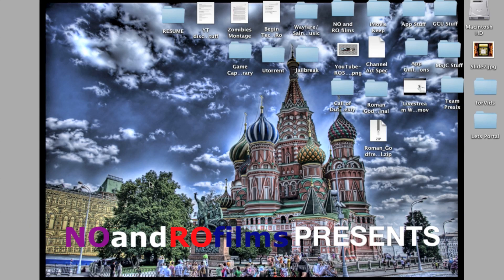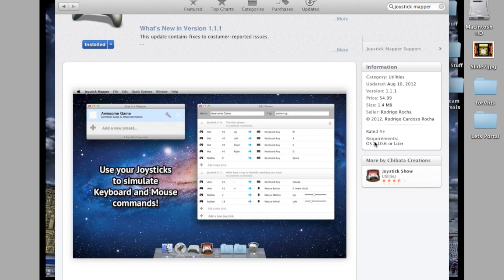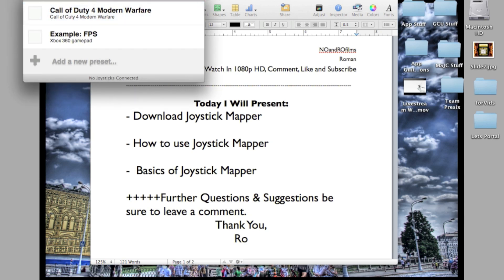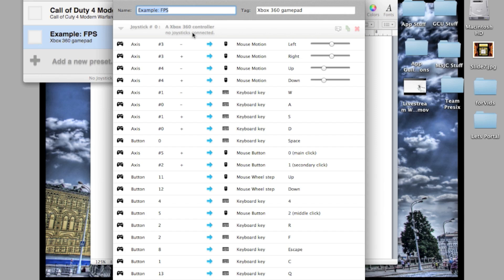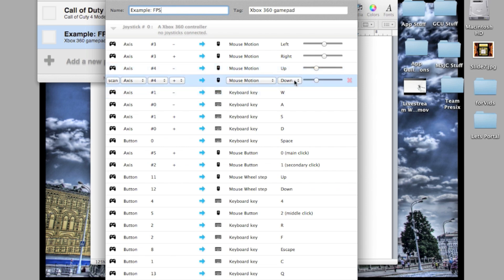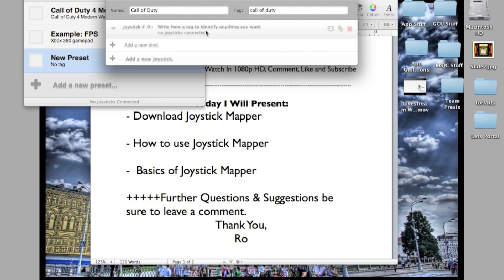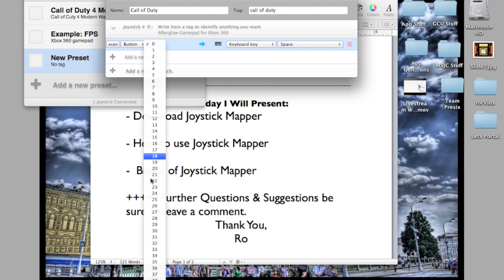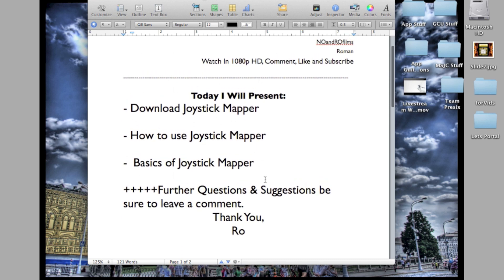Joystick Mapper Tutorial | Tech With Ro - Episode 12